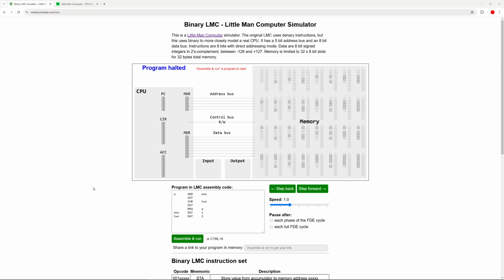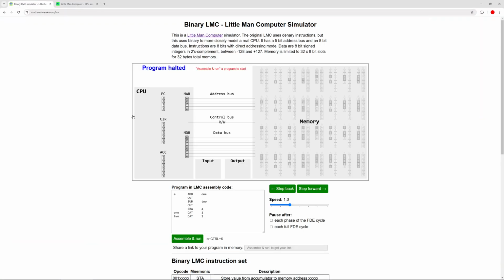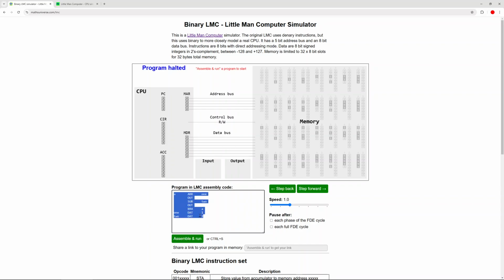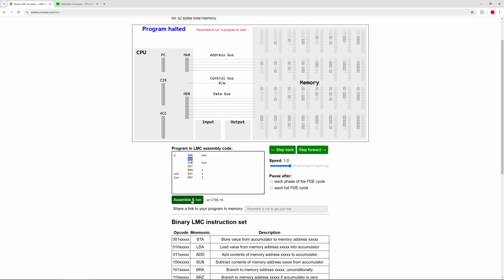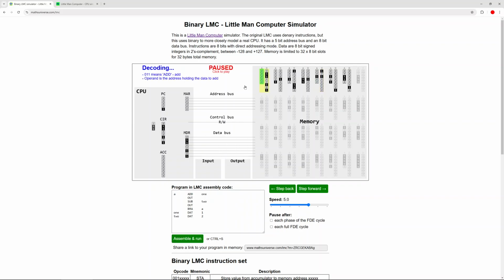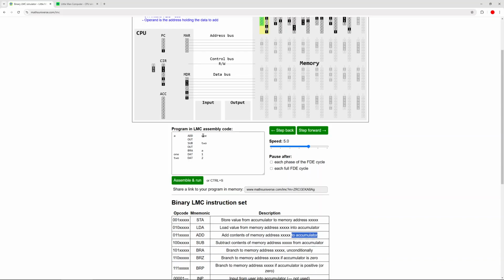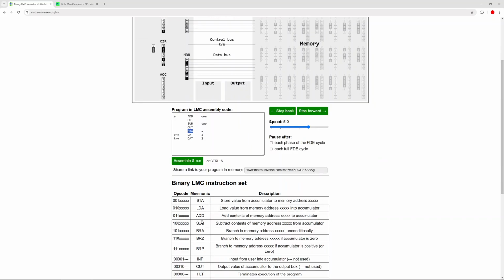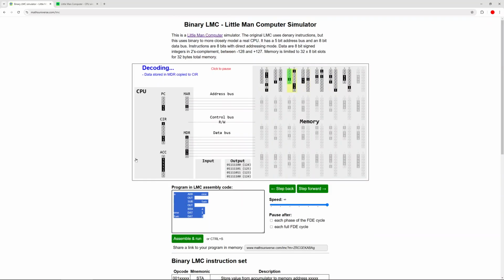Little man computer simulator using binary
Demonstrating the little man computer (LMC) simulator I built which uses binary instead of denary.